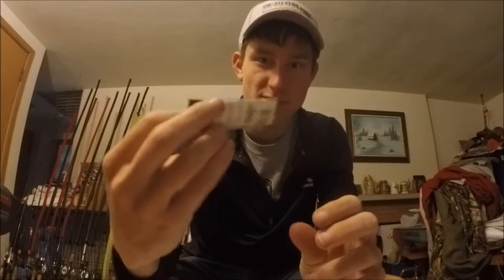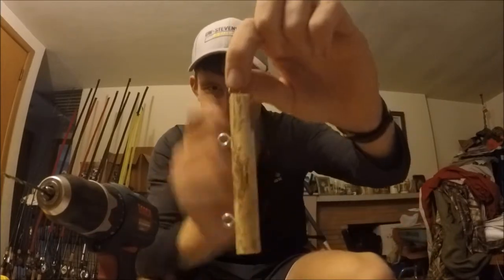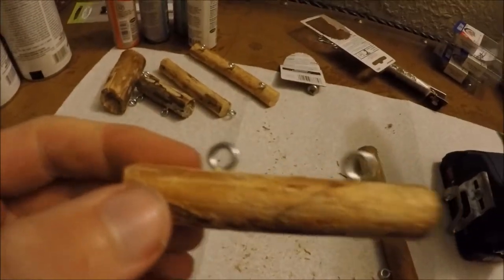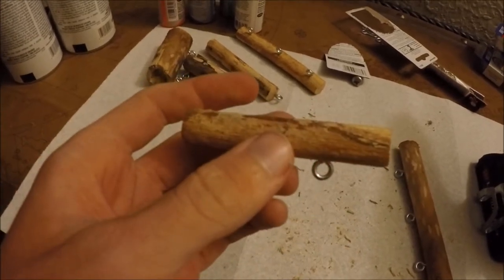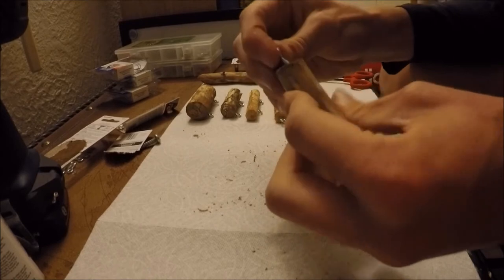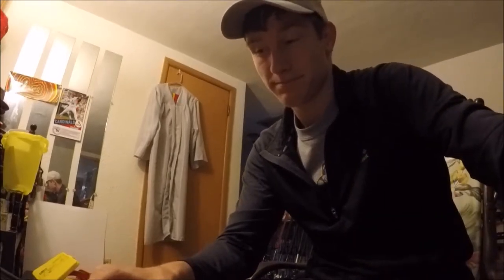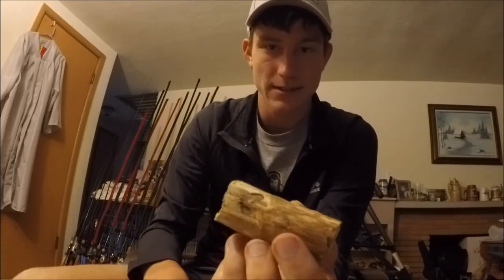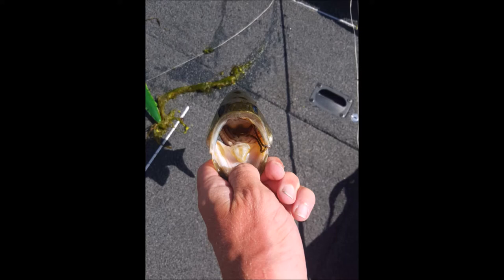Homemade Topwater Lures Part 2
I have drilled the holes for the hook eyelets and am ready to paint the lures.

Outro Music